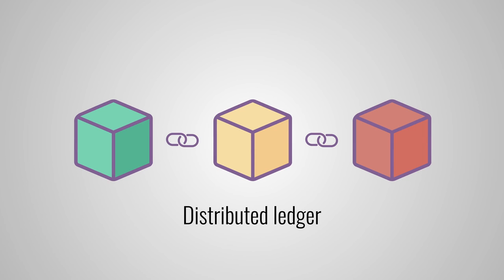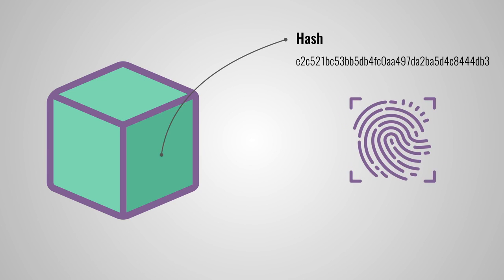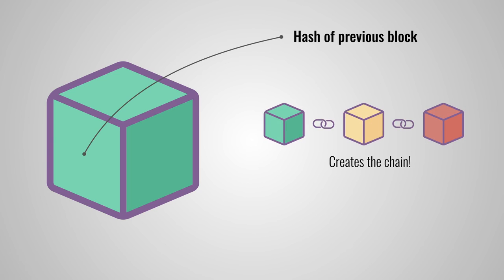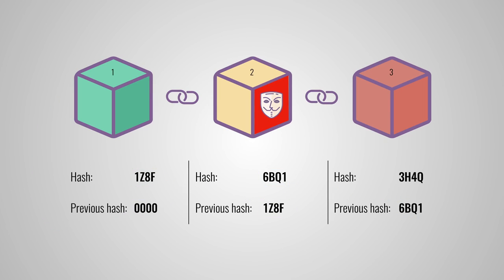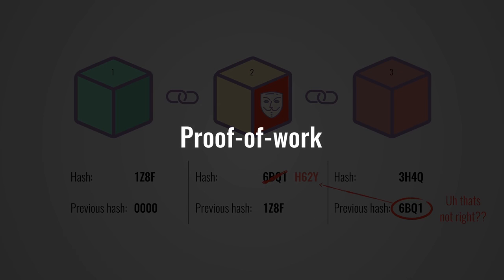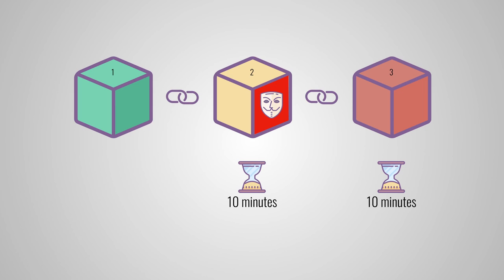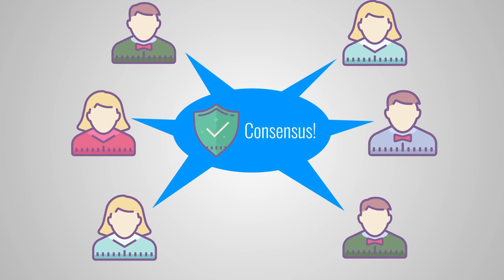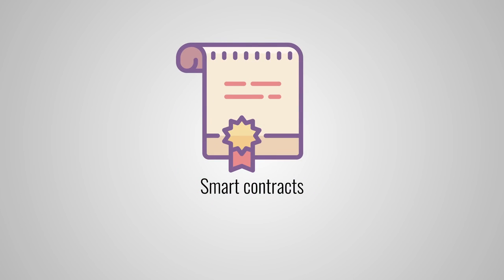Blockchain Basics: How It Works in Simple Terms